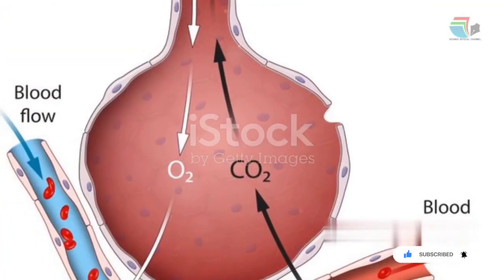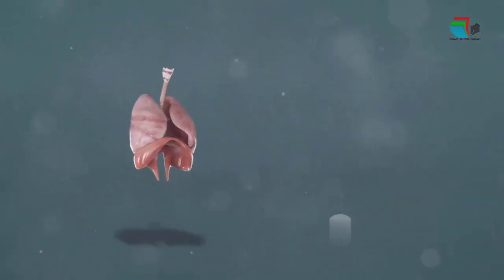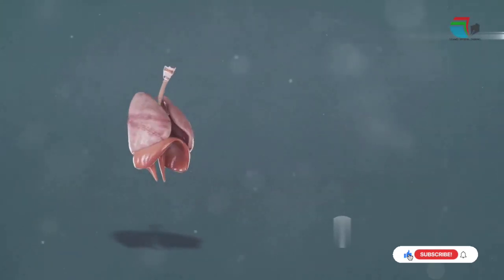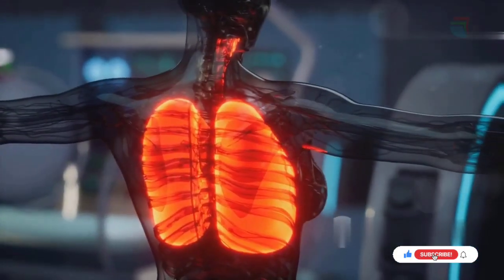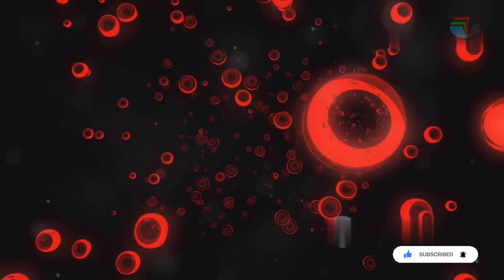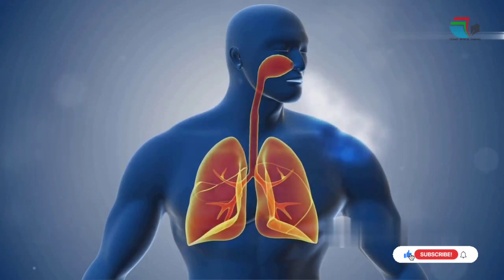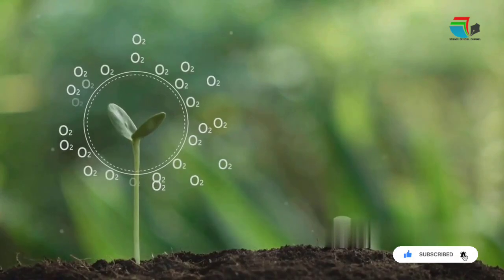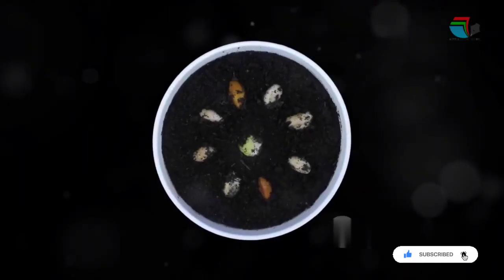Chapter 10 Gaseous exchange Grade 10 || Gaseous exchange in plants class 10 biology lecture 1